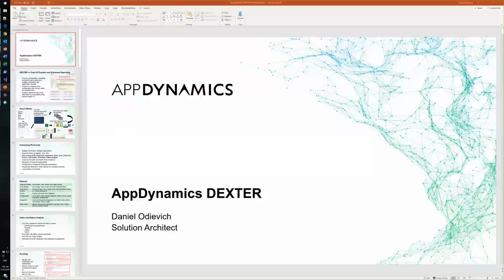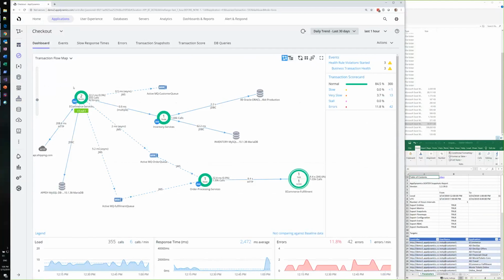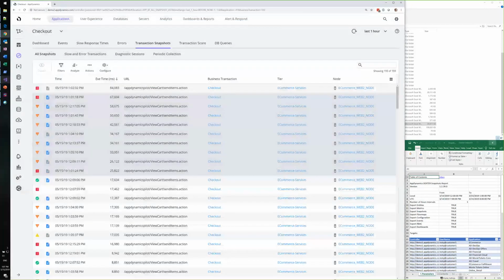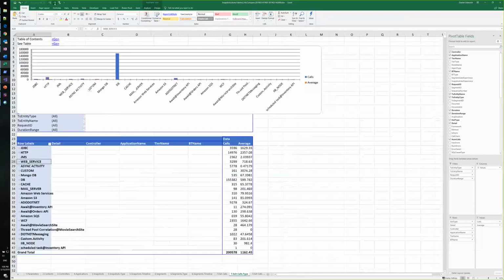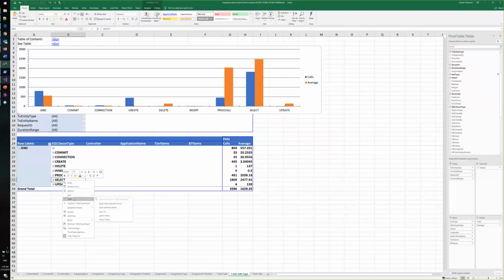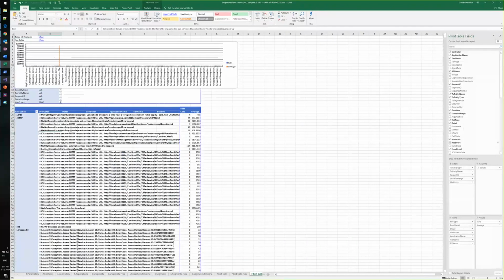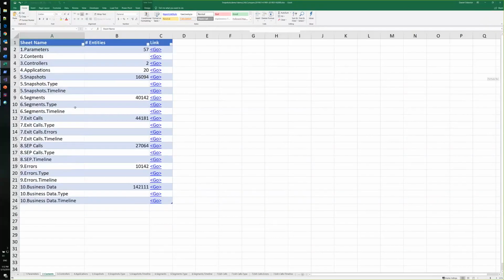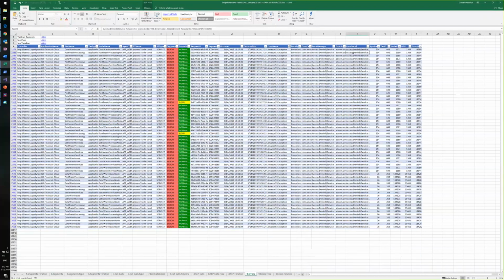AppDynamics DEXTER - Snaphots